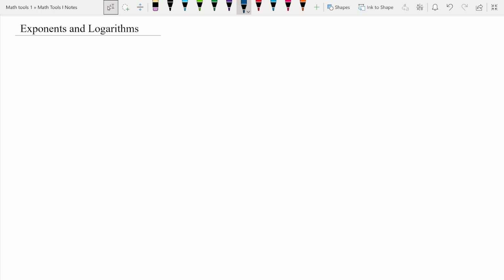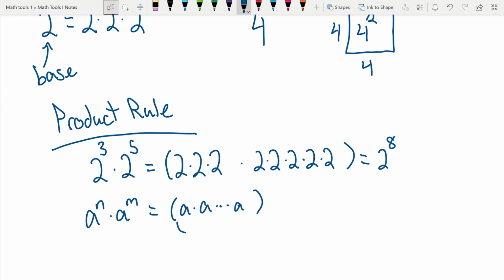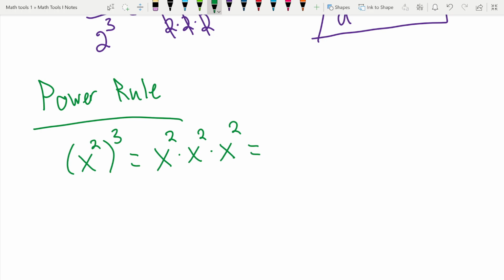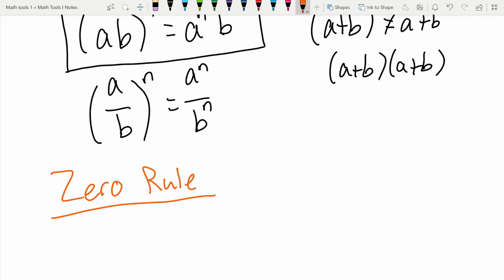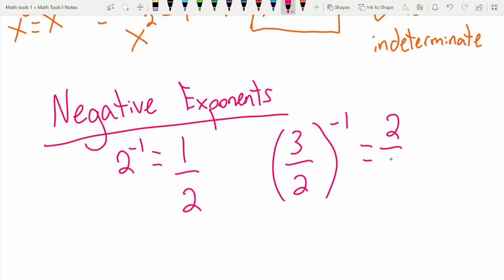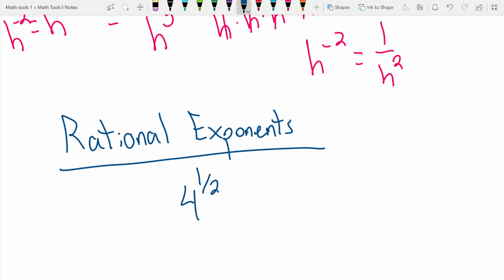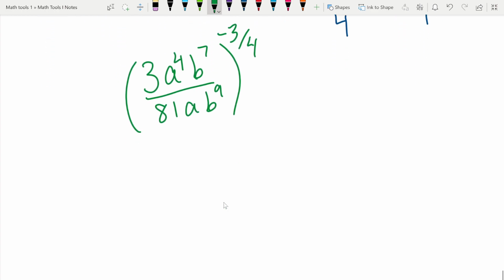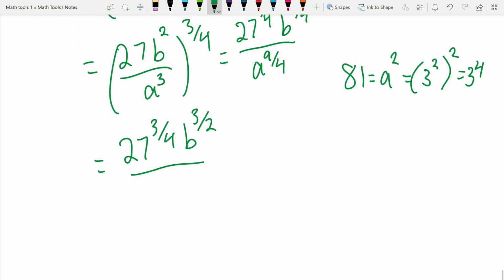43 Properties of Exponents